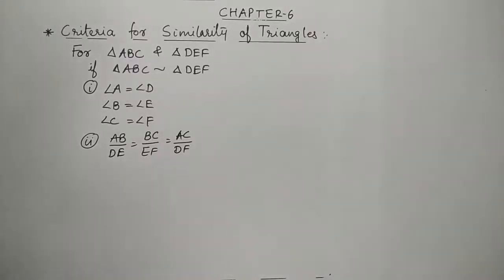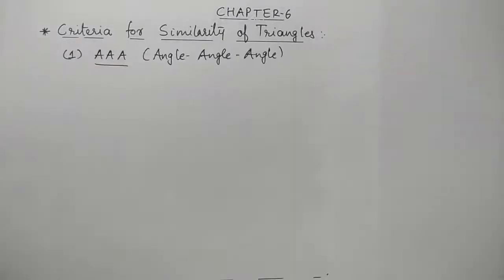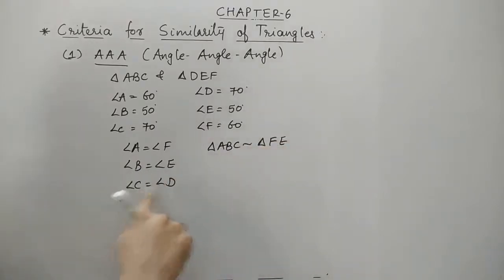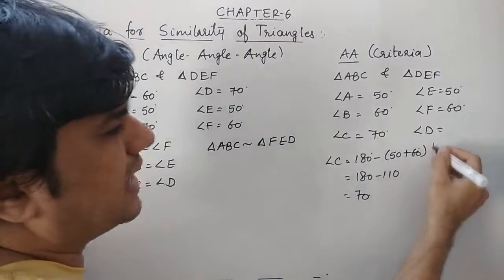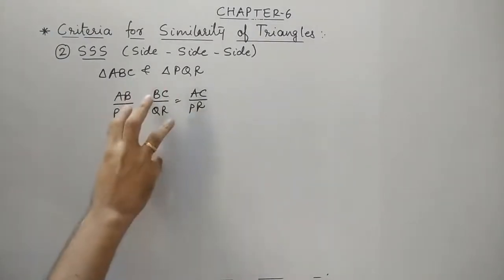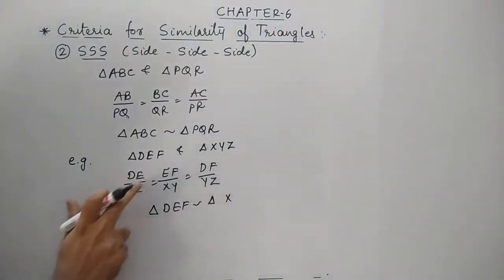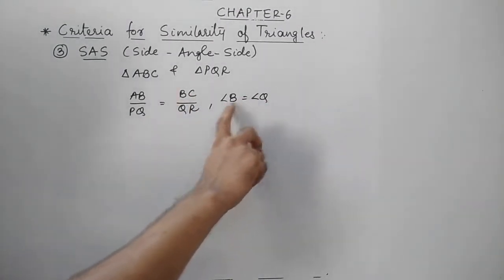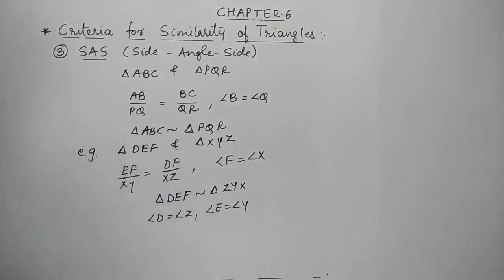STD 10 MATHS CHAPTER 6 CRITERIA FOR SIMILARITY OF TRIANGLES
CRITERIA FOR SIMILARITY OF TRIANGLES. AAA criteria, SSS criteria, SAS criteria with simple examples. Thank you for your time